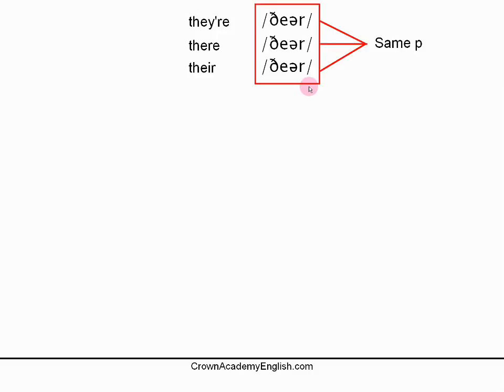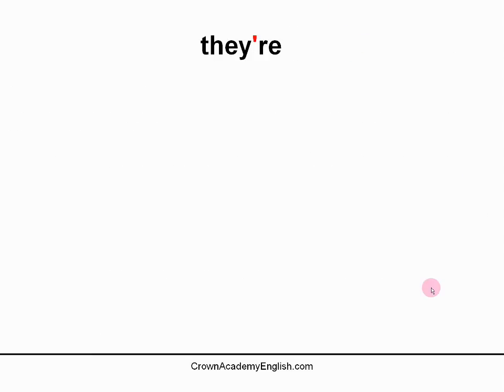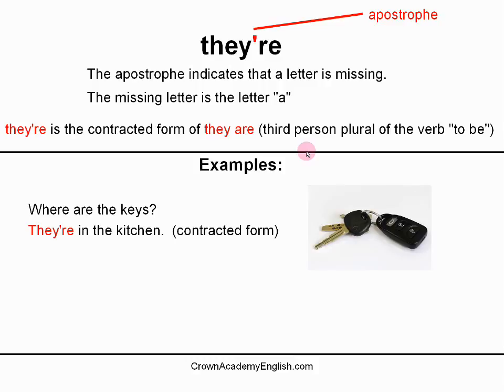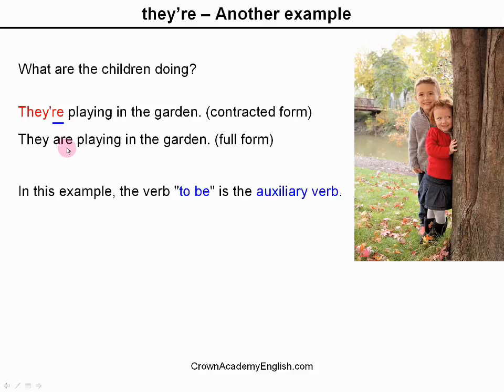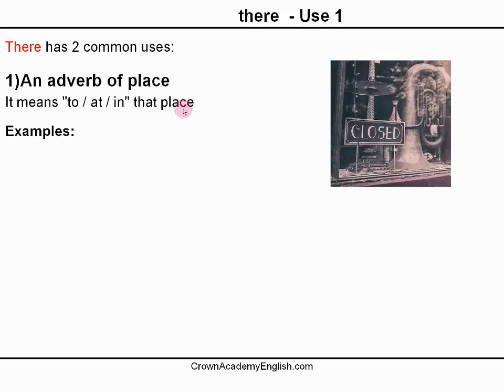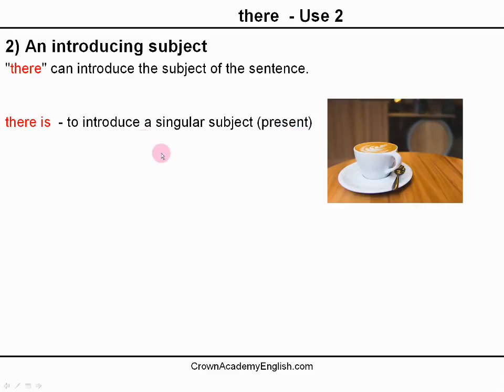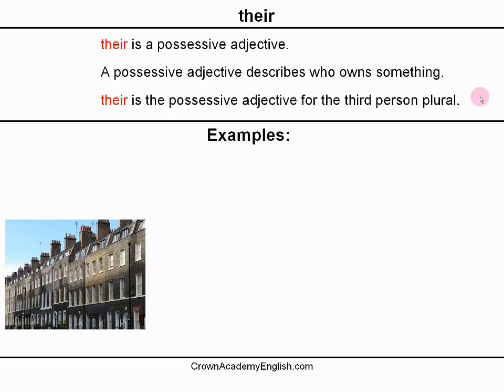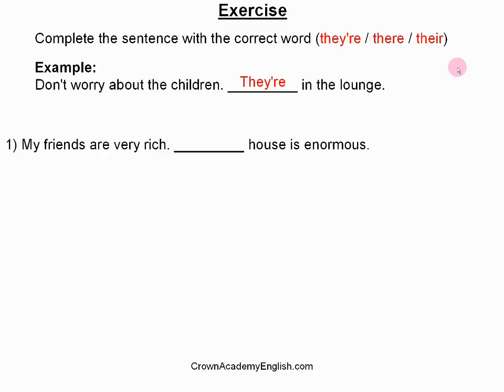English speaking skills